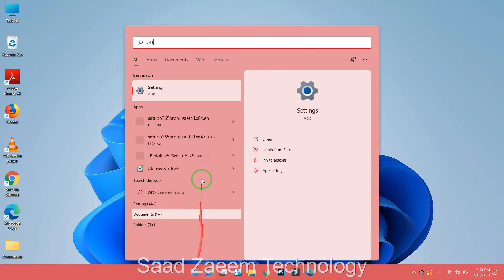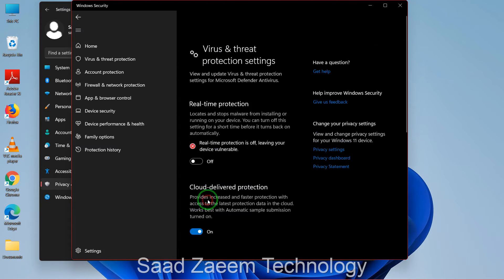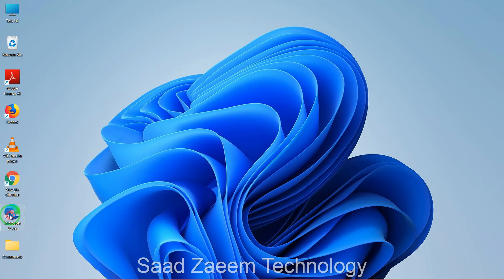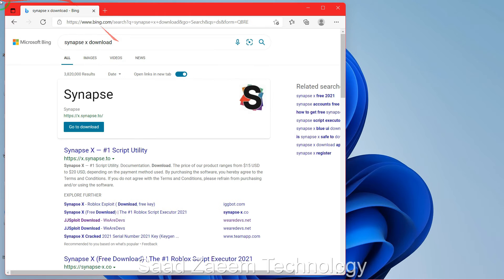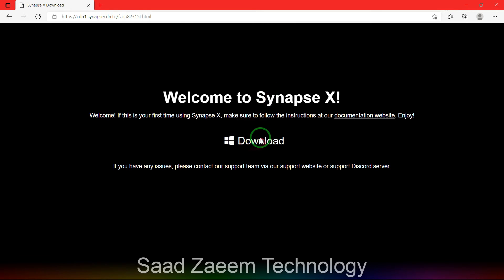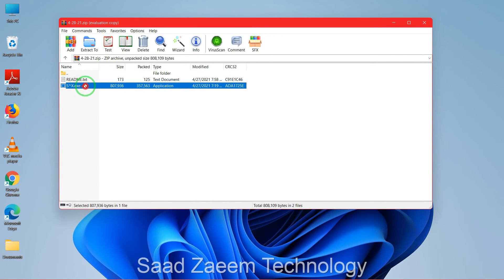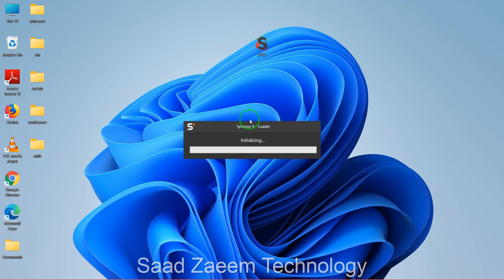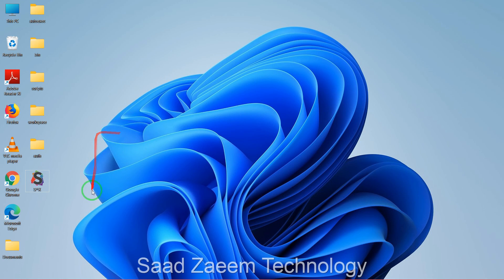How To Install Synapse X On Your Windows 10/11